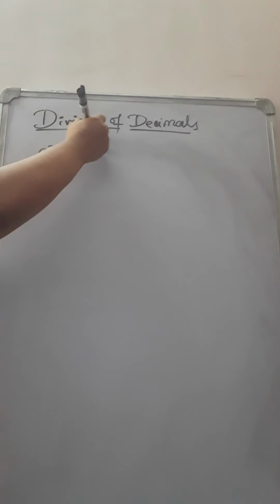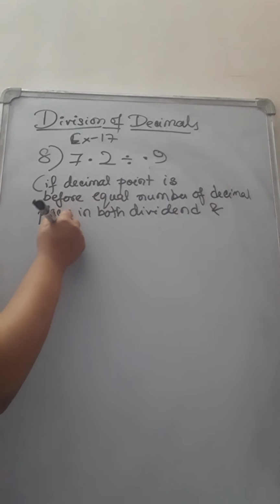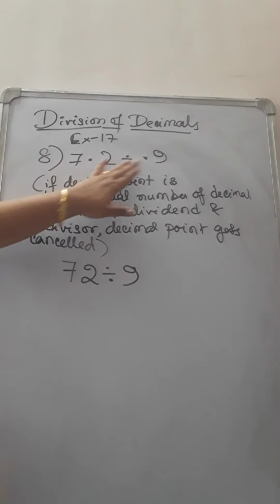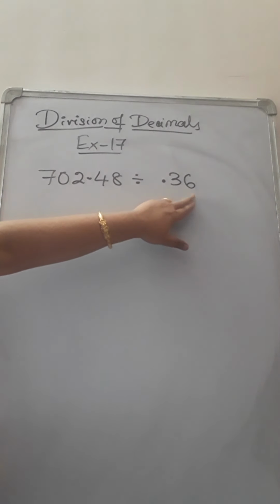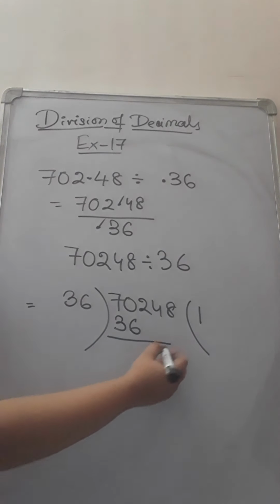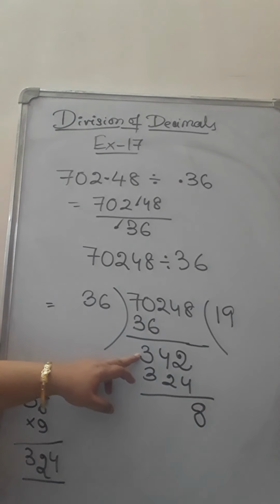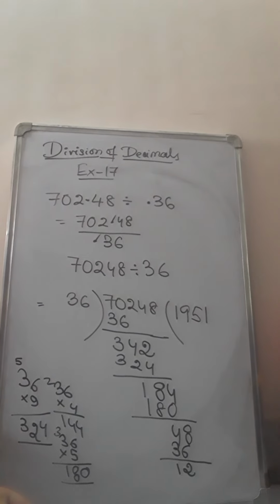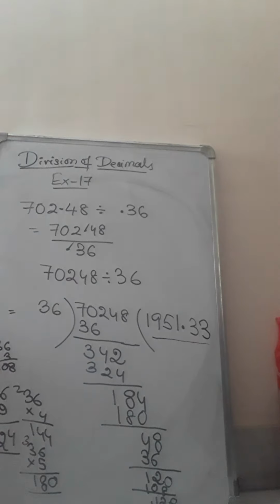Class 5-Maths -Division of Decimals,part 2